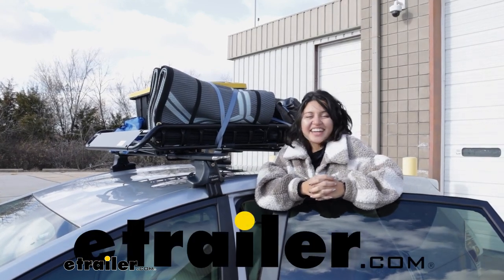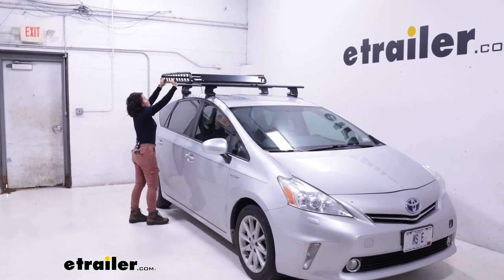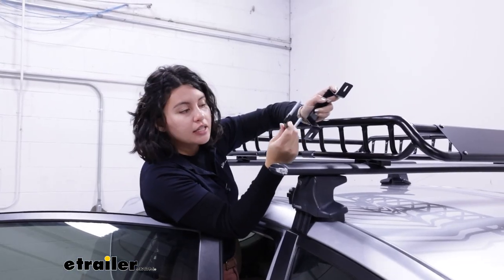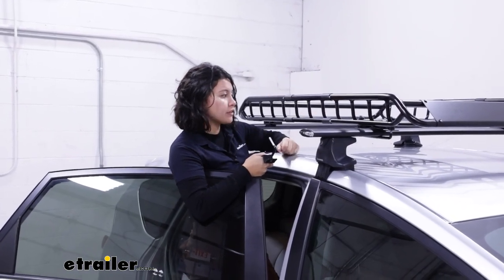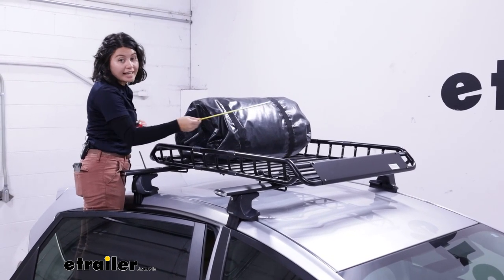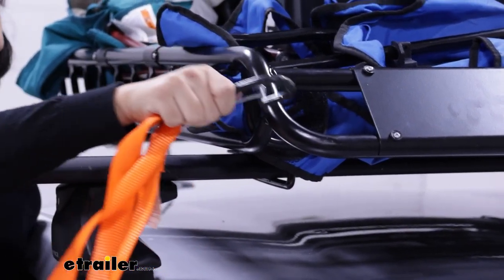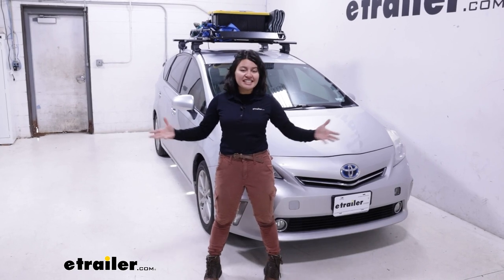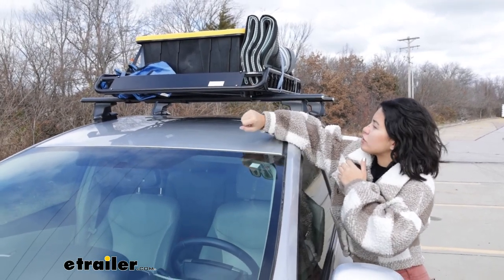etrailer | Flint Hill Goods Roof Cargo Basket Spec Review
Click for more info and reviews of this Flint Hill Goods Roof Basket:

Hi everyone, it's Evangeline here at etrailer and today we'll be taking a look at the Flint Hill Goods roof cargo basket.  This opens up some space to carry around cargo of different shapes and sizes.  It's an entry level affordable roof cargo basket but that doesn't mean it doesn't get the job done.  It's definitely a solid basket worth considering.  And we'll take a look at some of its features as well as how to install it and what is it like living with a basket.  So you already know you need a cargo basket as a strong solid base to carry around your cargo but what else do you need to keep in mind Well, there's other things like clamps and straps and how to use it.

So let's start at the very beginning.  We'll take it inside our studio where we start installing it on the car.  So this is what it's gonna be like when you get your roof cargo basket.  This weighs about 25 pounds, so it's not too heavy.  I, before I put the clamps and stuff, I just get it onto our crossbars and just kind of get it into place.

Notice where my crossbars are sitting.  I can't move my crossbars because they're on a naked roof.  So they have a fixed crossbar spread of 30" apart so we're kind of maxed out on our carrier.  Depending on your crossbars, you can move this back and forth to get it wherever you want it to go.  And then you're gonna have to find an open spot and then place these spacers underneath the basket.

You could put this wherever you want on your crossbars too.  So some people like it centered.  So easy access on both sides.  Some people like it off centered, maybe more towards the passenger side just because it might be easier to get something there.  And we can put another accessory on the driver's side.

So with that though, you do have to remember that the clamps need to have clearance, so you just can't put them right on top of your towers.  And now we're gonna clamp down our basket.  So we have these two parts.  You have your U-bolt, this is rubberized on the bottom since it makes contact with your crossbars.  And then you have this bracket that goes on top.  So this will fit onto your spacer.  Bring the U-bolt in from underneath.  Then grab your wing nuts.  So these have that flower shape.  And then you also have a rubber padding on top.  This will go over that U-bolt and tighten down.  There's gonna be a lot of thread you have to go through.  With just one of those clamps, you already have a very solid fit.  Now go ahead and do all the other three.  So I didn't really have to put that much force into tightening down those clamps because of how they're designed.  We have a super solid fit on our crossbars.  Yes, the thread could be a little annoying to tighten down on, but that's because if you want to use these with extra thick bars, they'll still be able to fit on them.  Now we're ready to load up our basket and there's some features on the inside that are worth considering when you got cargo on there.  Notice how we have these rubber heads on our clamps and you might wonder what they're for.  Well, if you had just the bolt sticking up your cargo would scratch on it.  But since we have those rubber spacers even with our cargo rolling around or sliding around, we're not snagging it.  And how much cargo can you put in here So we do have inside dimensions which are a little different than our outside dimensions.  I measure from one bar to another.  So for width, we have a width of 34 1/4".  And then for length, we have this front and rear bar and that's gonna have it at 38 1/2" of length.  Now overall it's gonna be 46" by 36" rounded up and that's gonna be how much space it takes up inside your garage, in your shed, things like that.  Now we do have a weight capacity of 165 pounds, but note with that weight capacity, you still have to be mindful of your crossbar or your roof weight capacity.  For example, my crossbars, they have a capacity of 165.  So add the weight of your basket and then add the weight of your cargo so you don't exceed your vehicle capacity.  When loading up your basket, please make sure everything is strapped down properly.  I recommend using a minimum of two straps for your cargo.  Now any part of the basket can be used as an anchor point so if it's easier for you to get your cargo in from the bottom or the top loop or use any of these rails, you can do so.  In fact, in the front we have an opening there for your larger hooks or buckles.  Now for straps to tie things down not included with a basket, but you can get them added here at